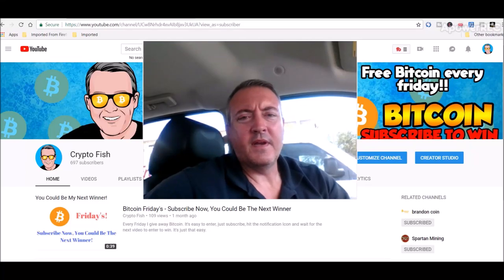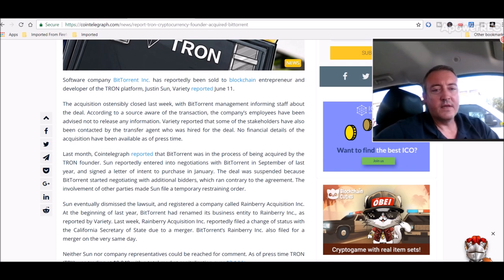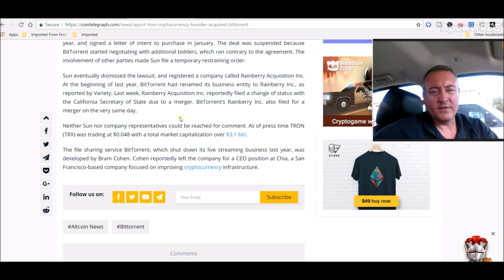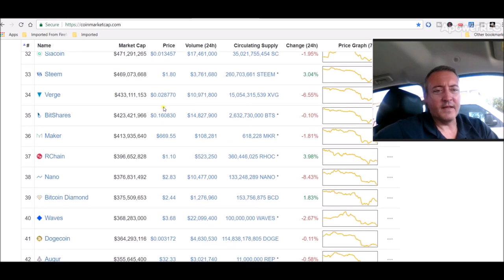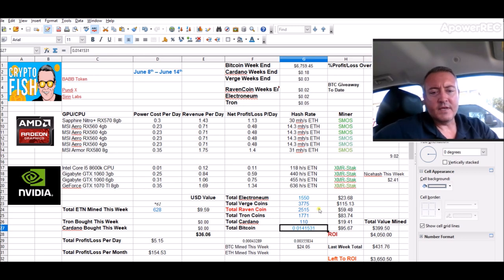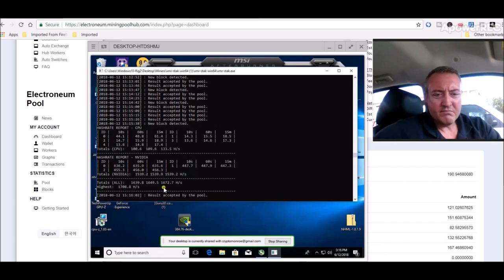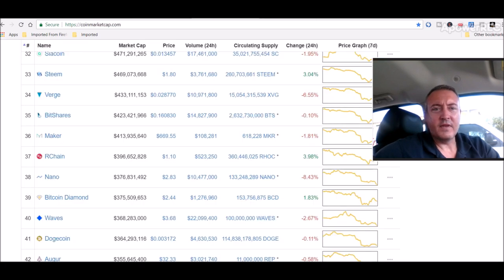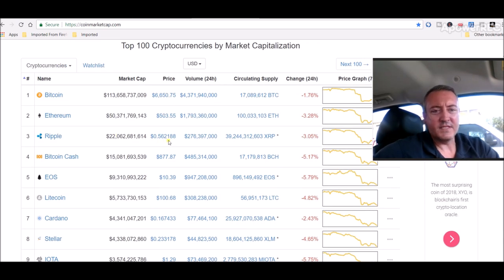Tron TRX News Today - Big Partnership Announcement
Tron TRX news today revolves around recent tweets by Justin Sun who is about to unveil a partnership with a publicly traded company, the first one to date.  Will this be good news for the price of Tron?  Who knows, but if history is any indicator, I would say no.  Also, I go over the latest with my own mining rigs.

Tron TRX News Today, rx560 mining rig build, diy mining rig, rx 570, ethereum mining rig, amd rig, nvidia rig